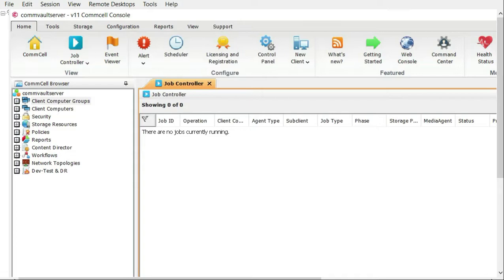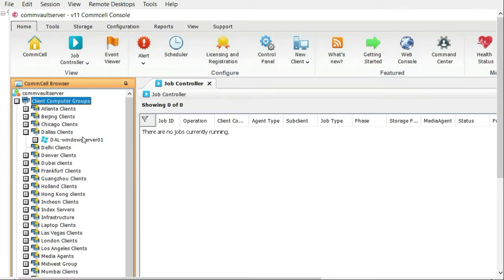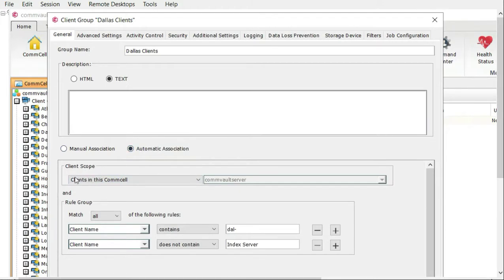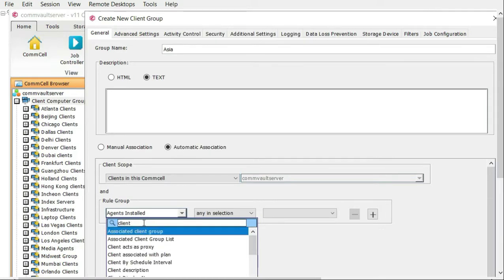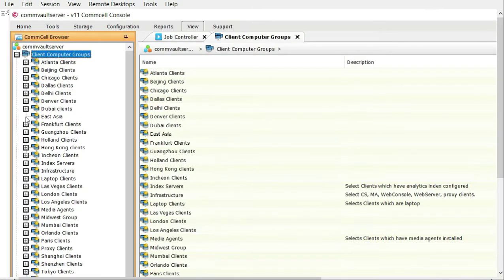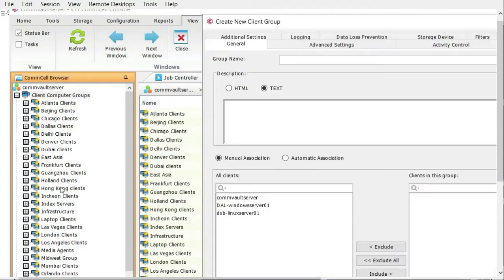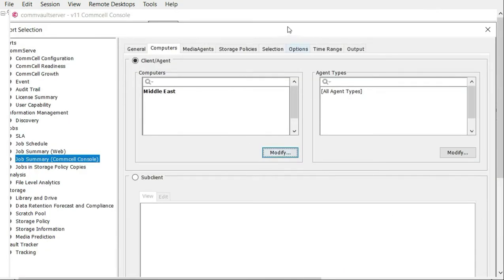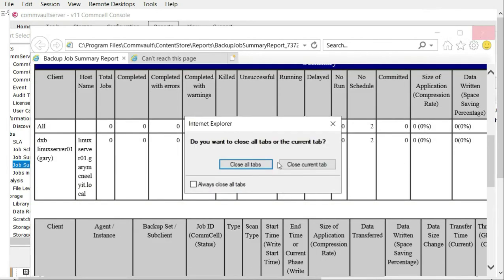Creating many client groups in CommVault.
career opportunities
career change
career and technical education
jobs from home
jobs at home